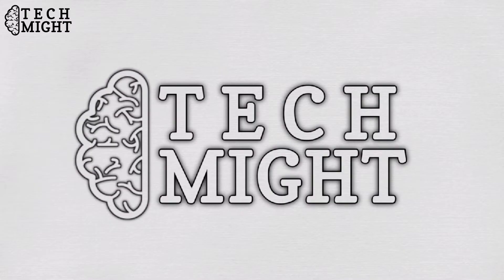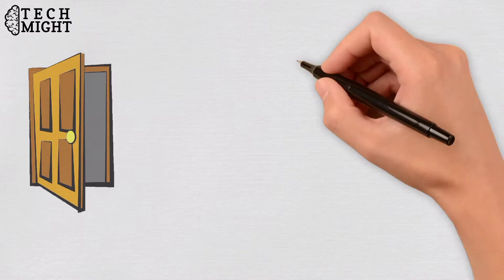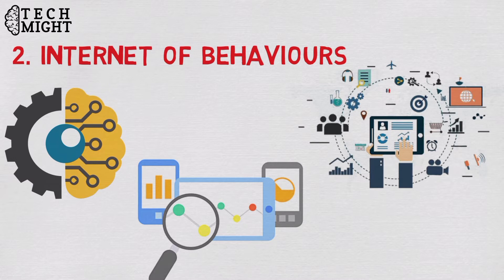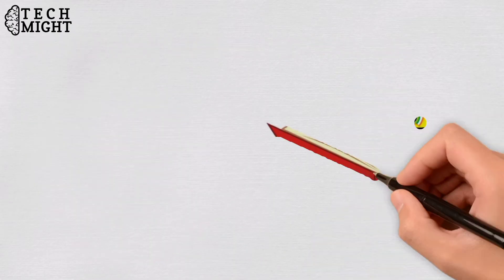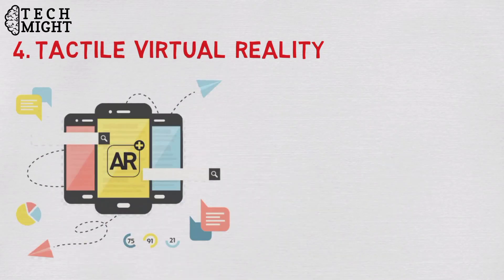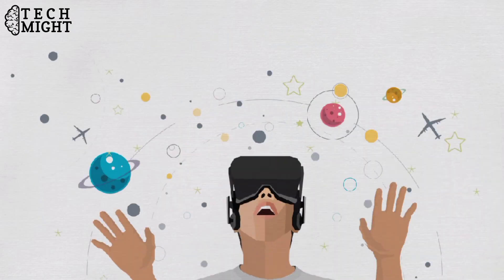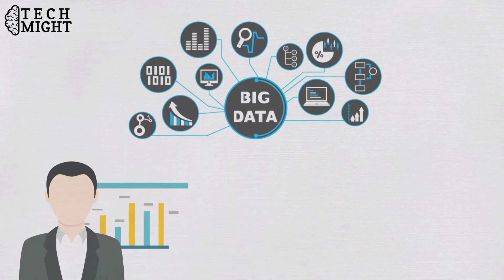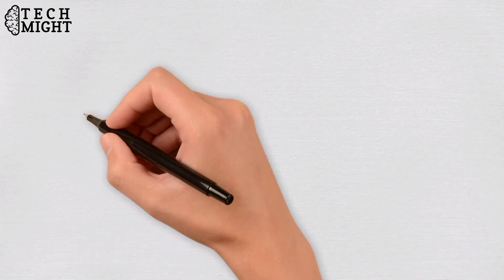Top 5 TRENDING TECHNOLOGIES Of 2021 | Trending TECH 2021 | Technologies You Should Know About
Hello guys!
In this video, I will tell you about the Top 5 Trending Technologies of 2021, the Technologies which are setting Trend in 2021.
Topics covered in this video:
Top 5 Trending Technologies of 2021
Trending Tech 2021
Trending Technologies
Technologies you should know about
Trending tech
Which Technologies are trending in 2021
Most popular technologies
Machine Learning
Data Science
Artificial Intelligence
Big Data
Robotics
Computer Science
Computer Technology
Computer Technologies